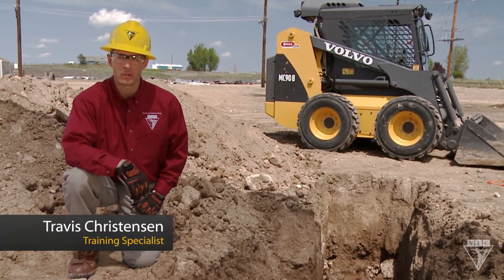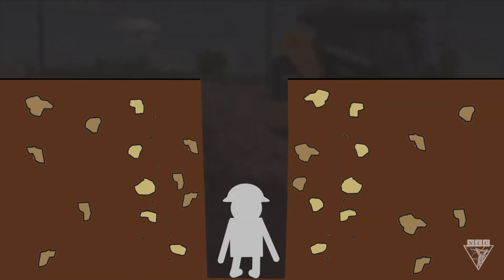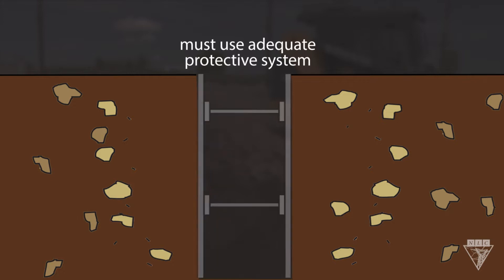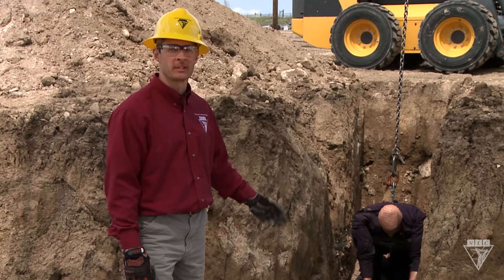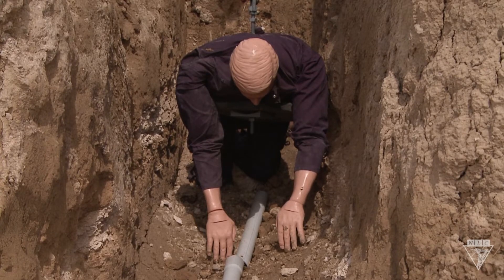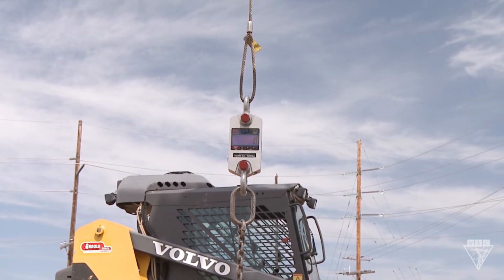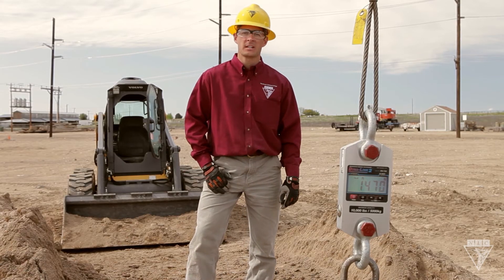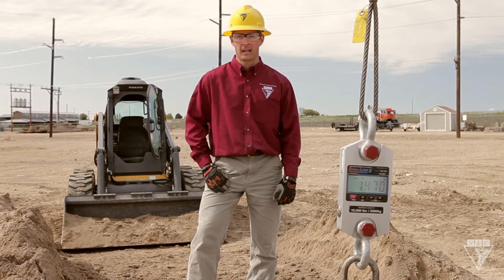Trench Safety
Learn to properly use adequate protective systems while working in trenches to avoid possible hazards through this demonstration.